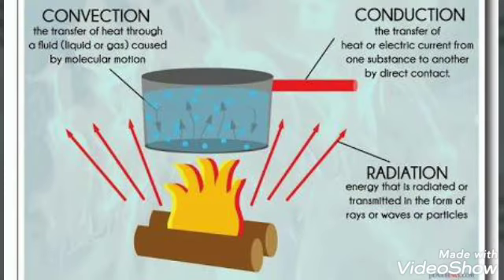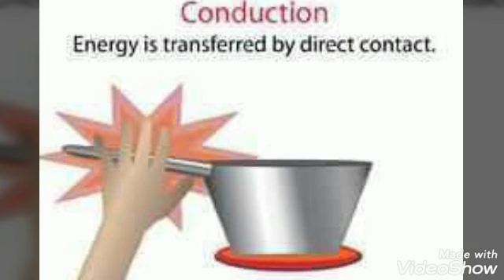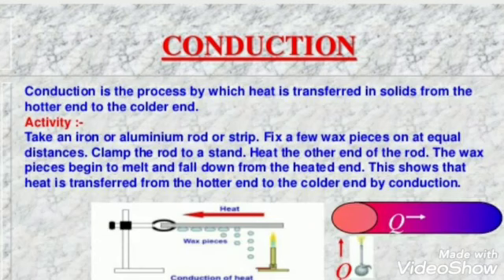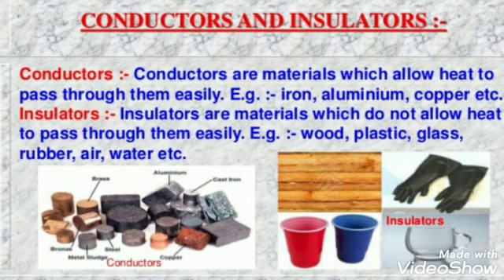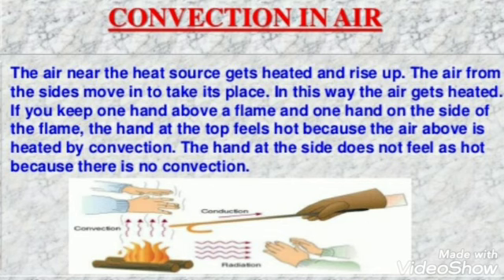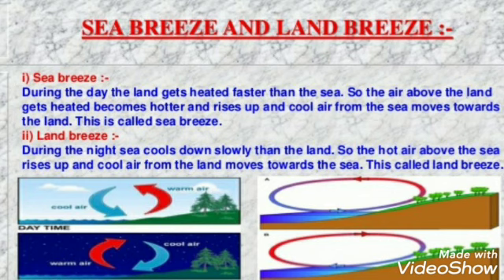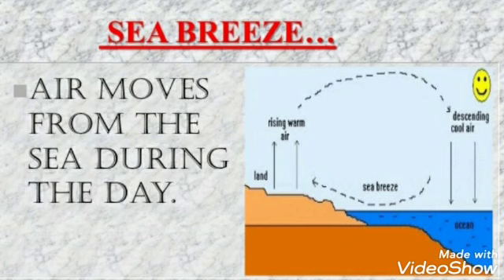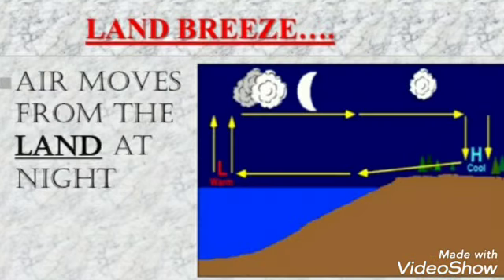Conduction and convection class 7